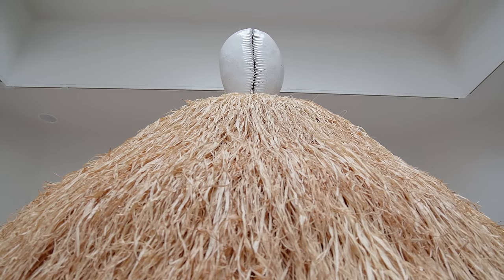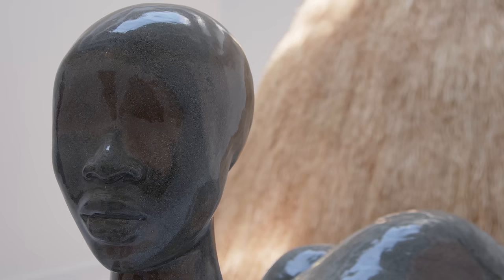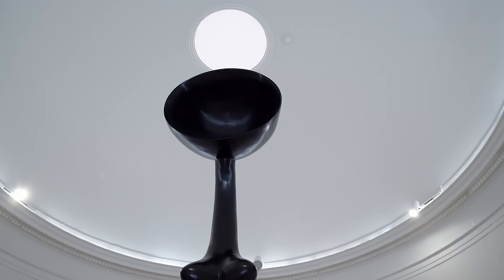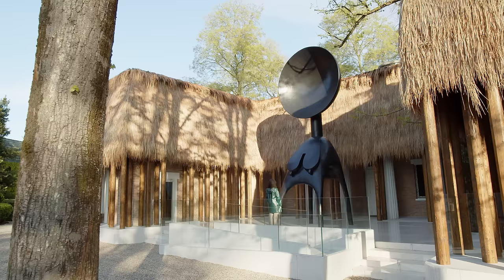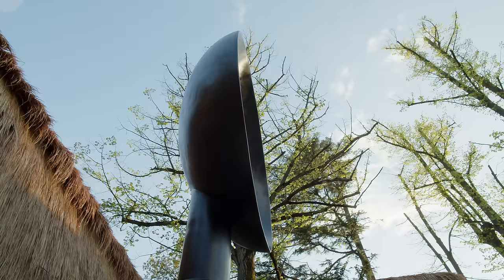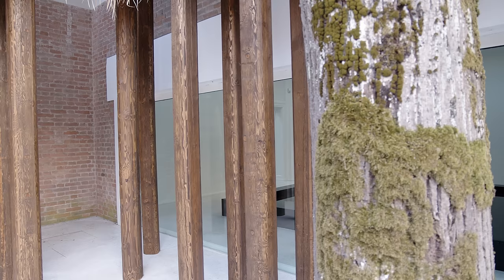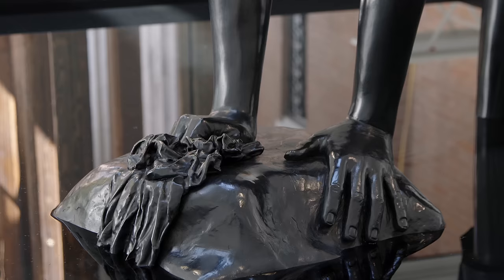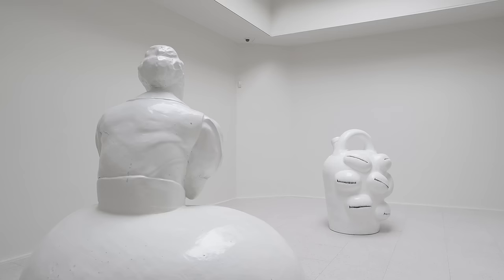Simone Leigh: Sovereignty at the U.S. Pavilion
Simone Leigh is representing the United States at the 59th International Art Exhibition of La Biennale di Venezia in 2022. Presented in the United States Pavilion, "Simone Leigh: Sovereignty" is commissioned by the Institute of Contemporary Art/Boston in cooperation with the U.S. Department of State’s Bureau of Educational and Cultural Affairs.

"Simone Leigh: Sovereignty" features a new body of work made for the United States Pavilion. Characterized by an interest in performativity and affect, Leigh’s expansive practice parses the construction of Black femme subjectivity. Her large-scale sculptural works join forms derived from vernacular architecture and the female body, rendering them via materials and processes associated with the artistic traditions of Africa and the African diaspora.

The Biennale di Venezia is open April 23–November 27, 2022.